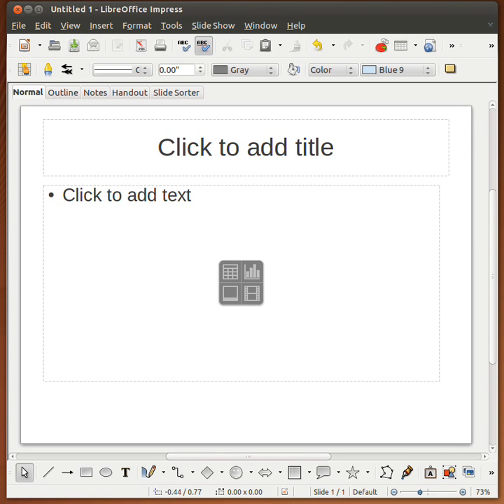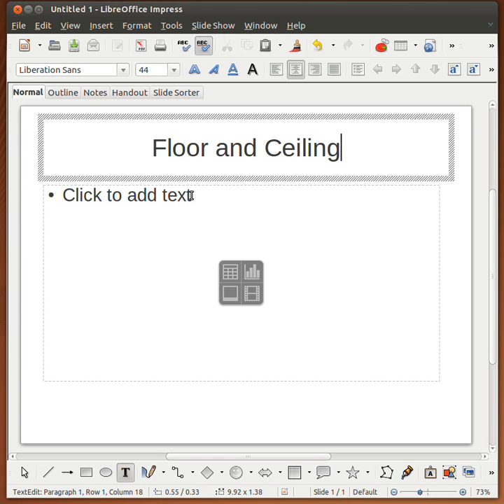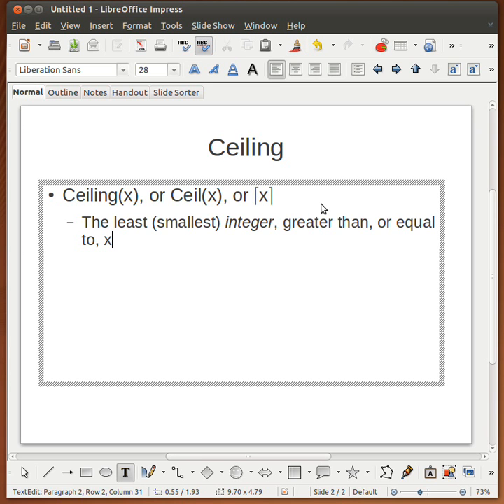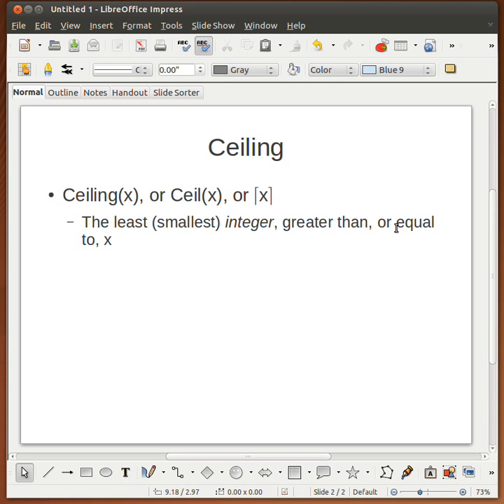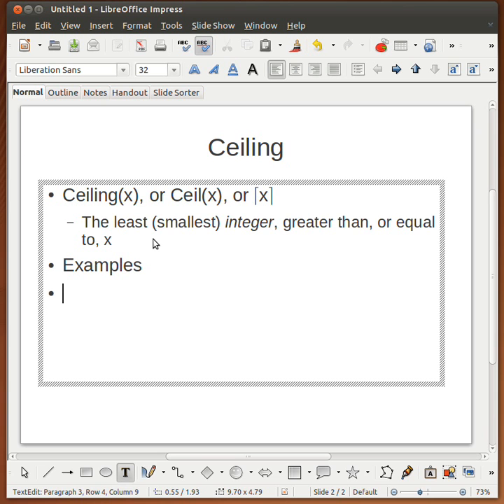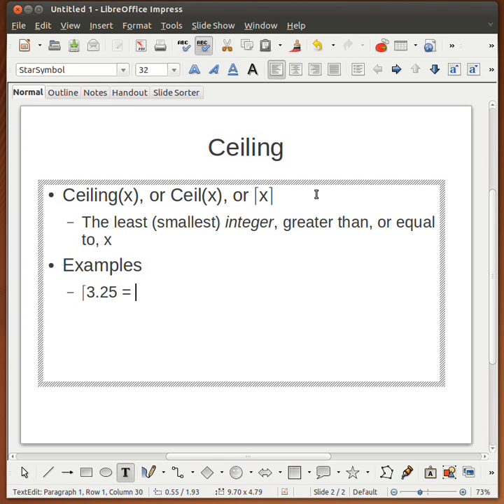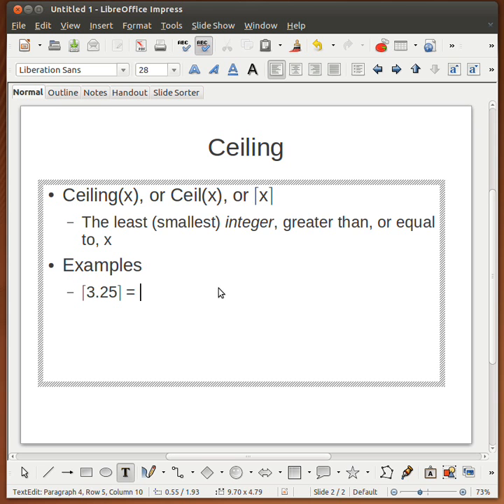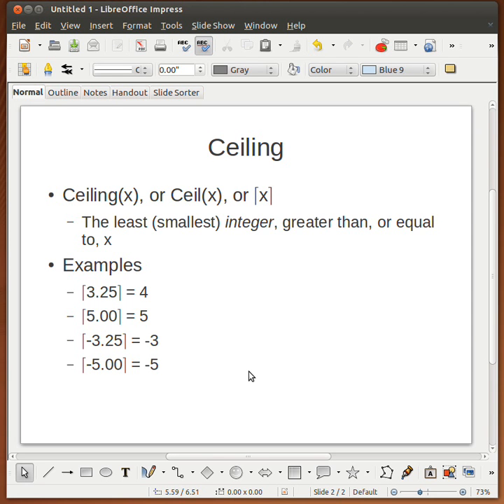Modular Arithmetic - III. Floors And Ceilings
This video discusses the concepts of Floor and Ceiling of a real number. They are so fundamental to Computer Science that I have devoted a complete video for these topics.